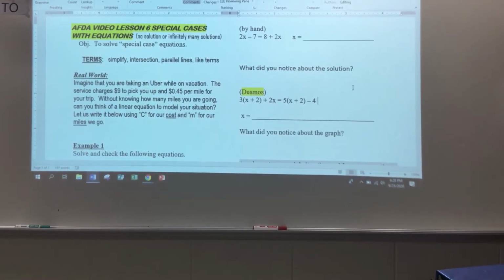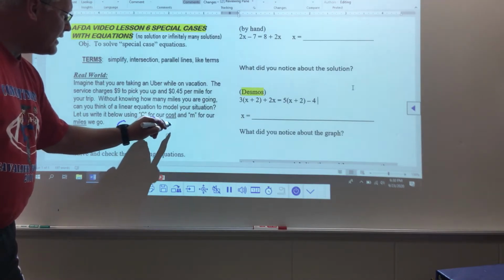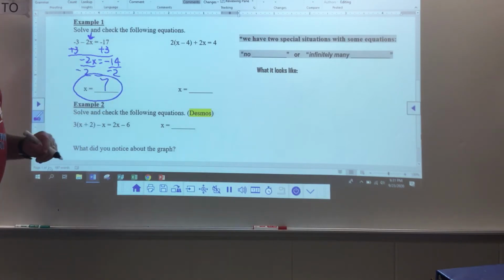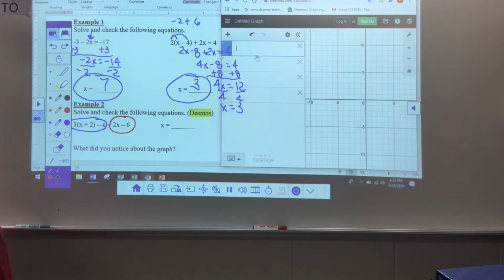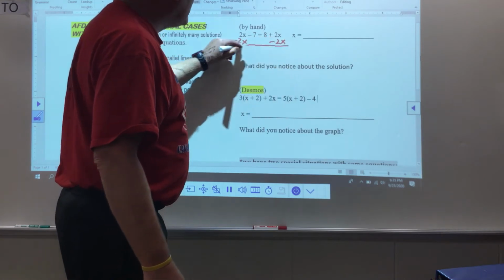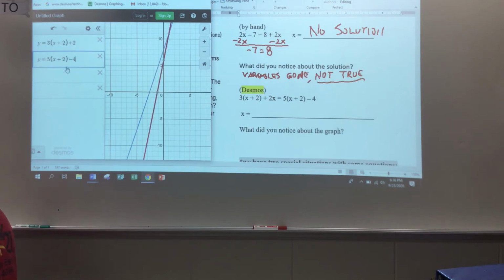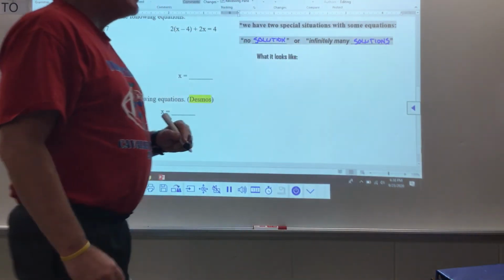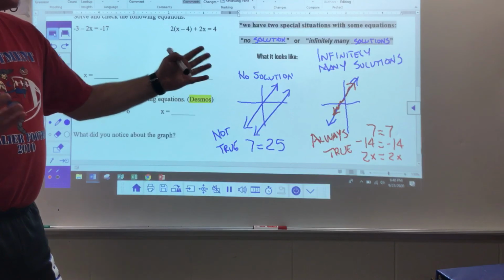Video Lesson 6 (Special Cases with Equations)